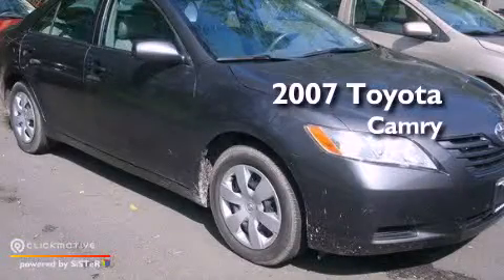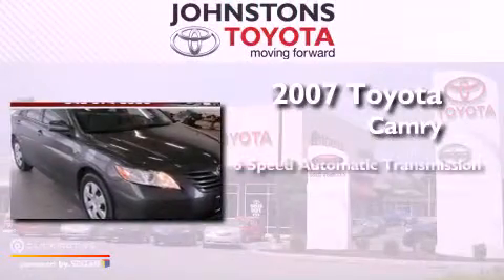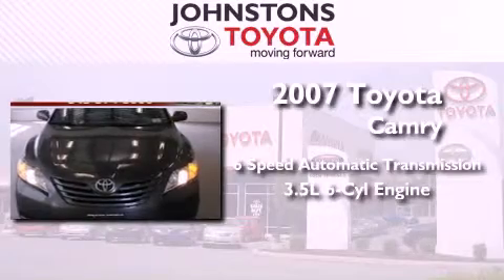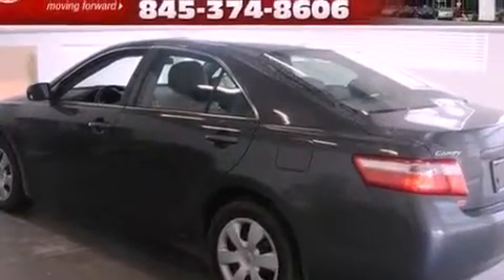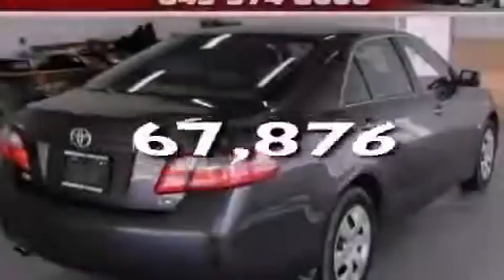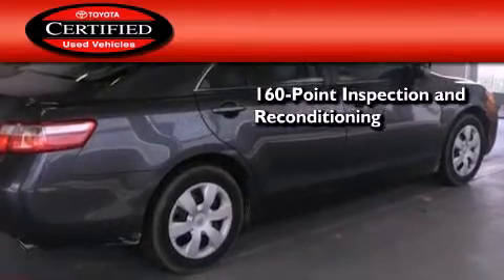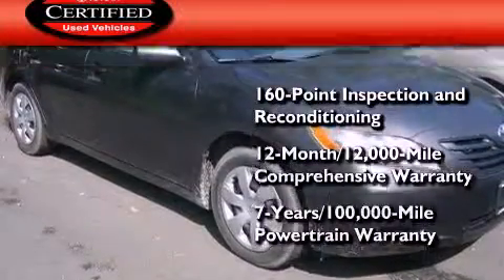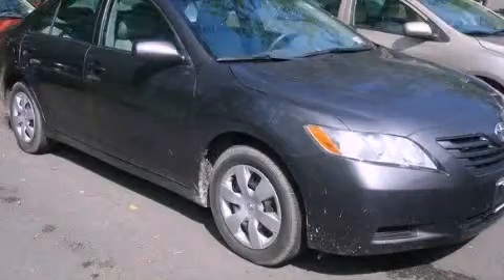2007 Toyota Camry Certified Middletown NY 10958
Year : 2007
 Make : Toyota
 Model : Camry
 Engine : Gas V6 3.5L/211
 Trans . : Automatic
 Exterior : Magnetic Gray Metallic
 Miles : 67,876

 Stock : A63283